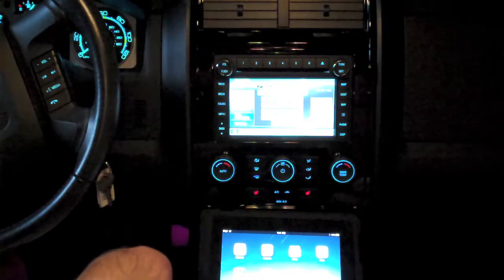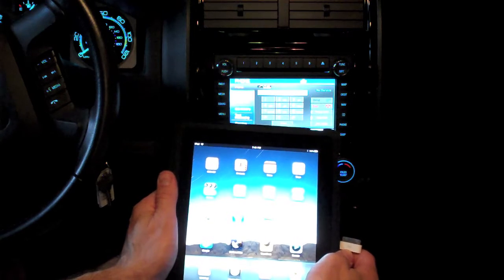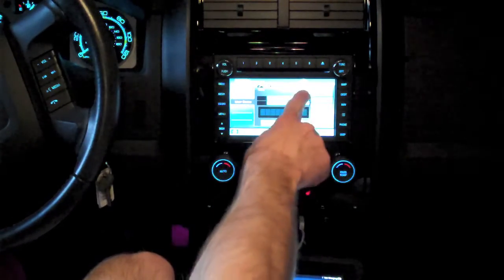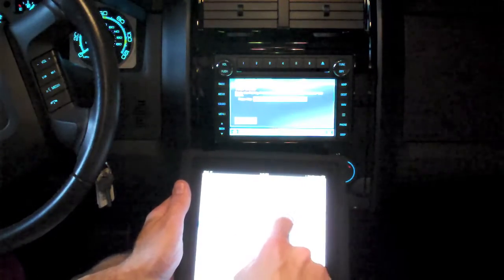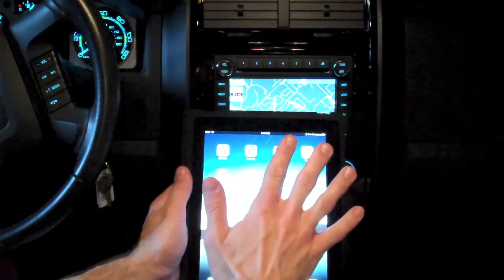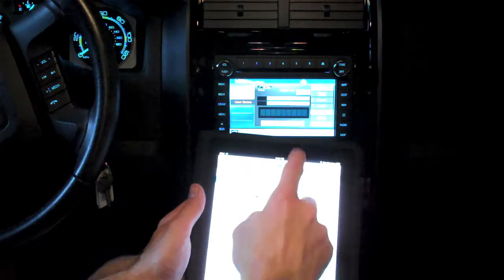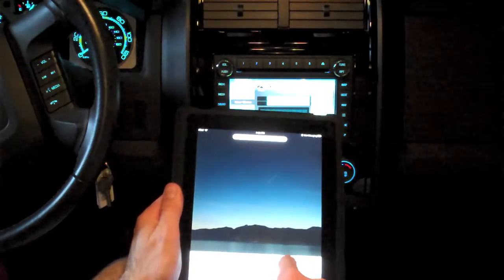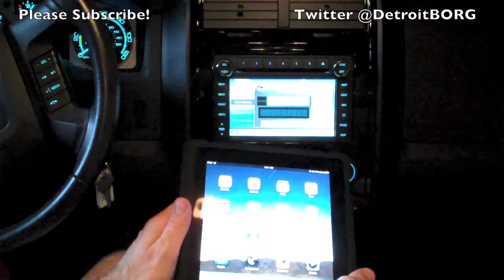Apple iPad with Ford Sync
In this video I demonstrate how to use your iPad with Ford Sync.